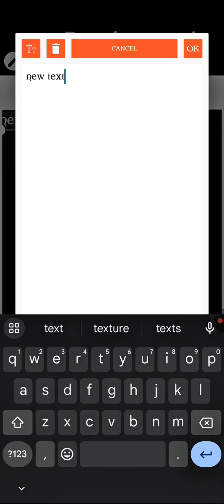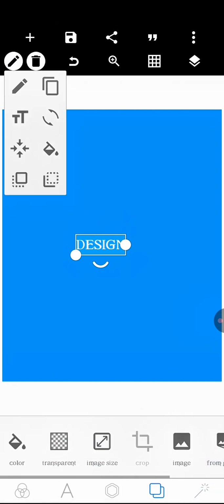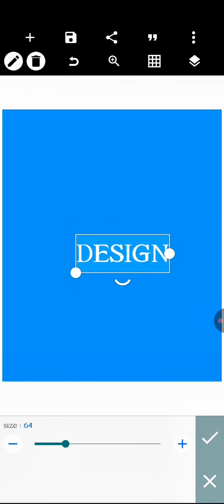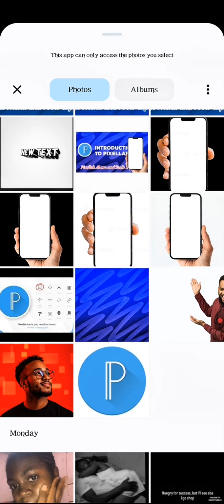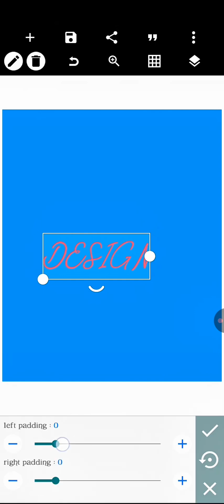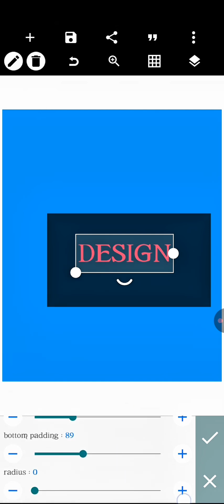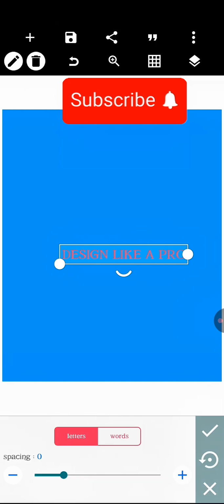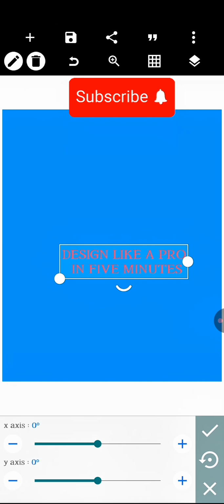How to Use Text Tool in PixelLab | Beginner Tutorial (Step by Step)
In this PixelLab tutorial, you’ll learn how to use the Text Tool step by step to create stunning and professional-looking text designs right from your mobile phone. Whether you’re a beginner or just starting with PixelLab, this guide will help you master text editing and improve your graphic design skills.

🔹 What you’ll learn in this PixelLab Text Tool tutorial:

How to add and edit text in PixelLab

Changing fonts, colors, and styles to make your designs unique

Tips and tricks for creating clean, eye-catching text effects

Beginner-friendly steps for graphic design on your phone

If you’re looking for the best way to get started with PixelLab, this tutorial is perfect for you. By the end, you’ll know how to design amazing text graphics that stand out.